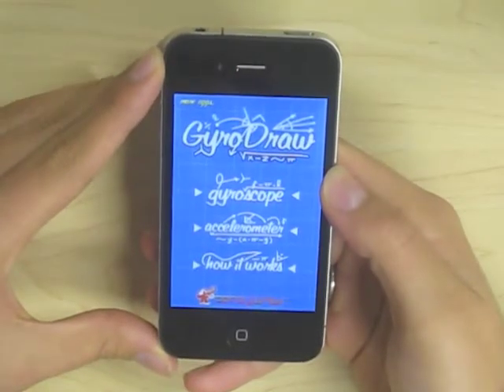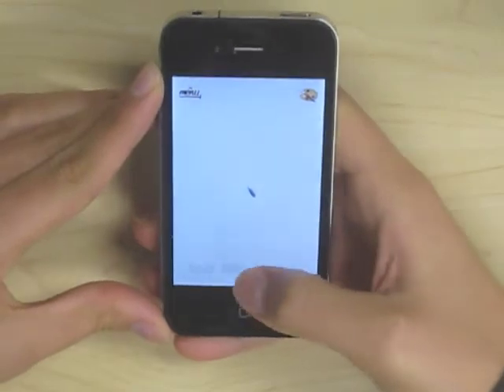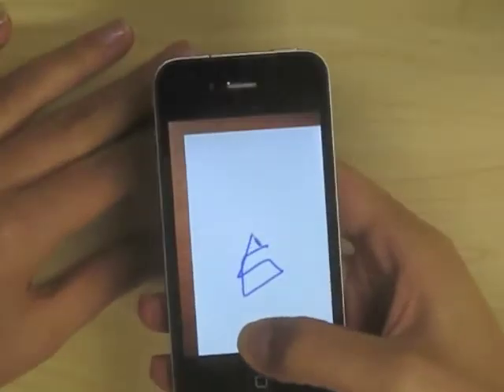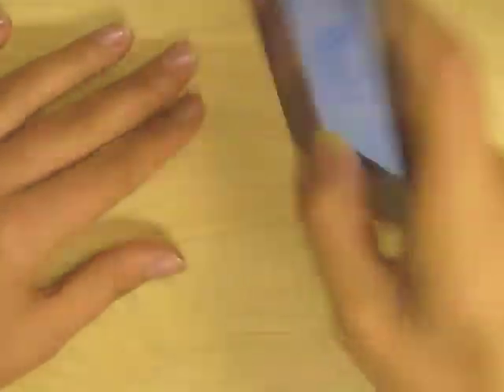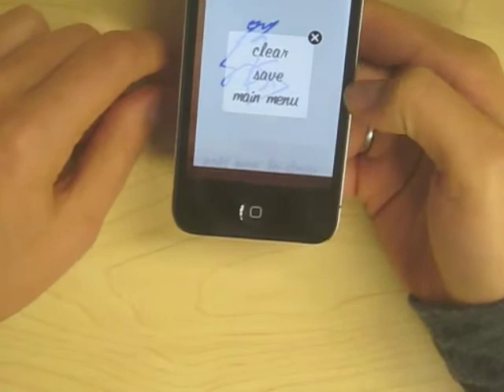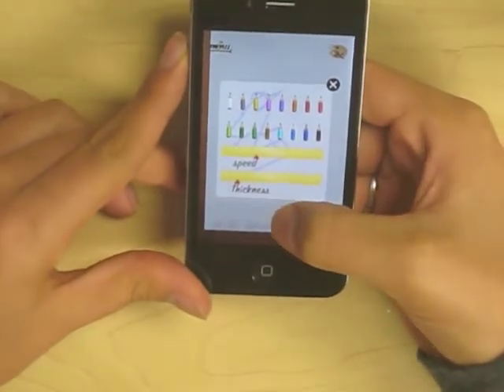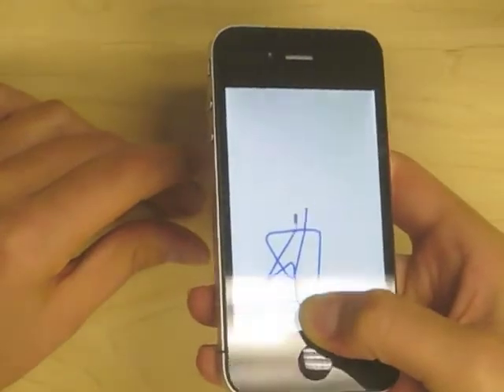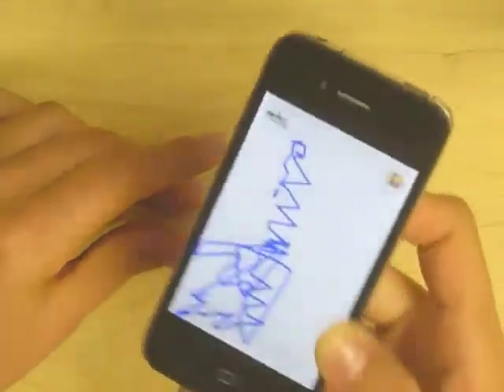Gyro Draw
Ever wondered what the gyroscope really does or how it differs from the accelerometer? This app, made specially for the iPhone 4, gives you a visual, artistic answer to these questions.